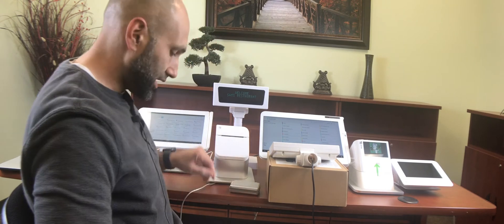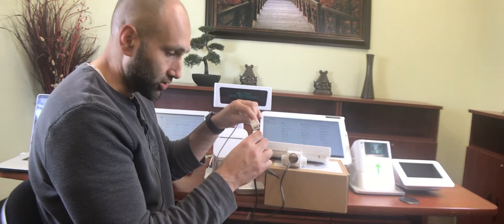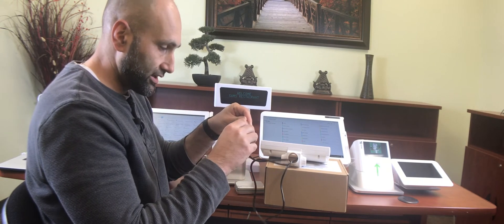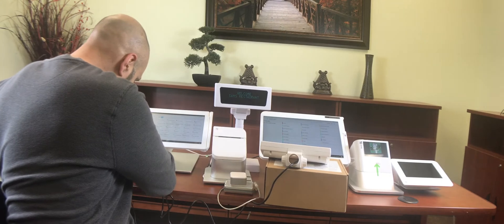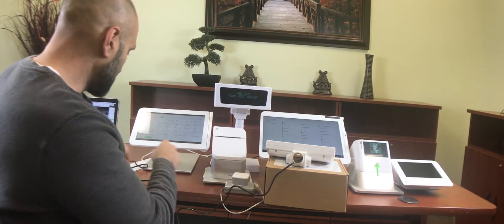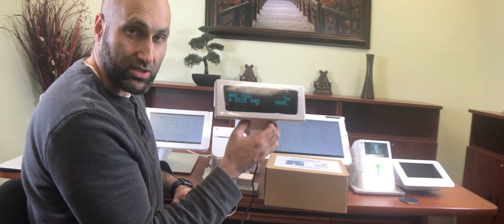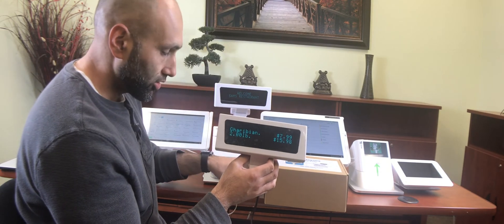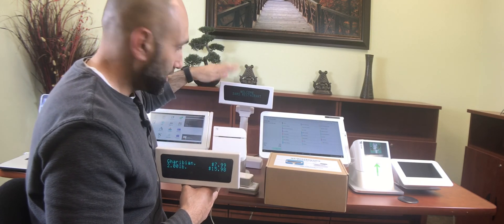Troubleshooting Blank Screen on Display Pole for the Clover POS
In this video you will learn how to get the display pole to turn. Sometimes the display pole will show a blank screen this video will show you how to quickly fix that